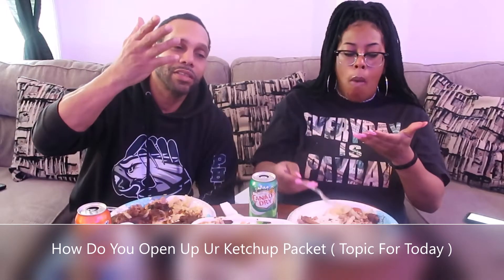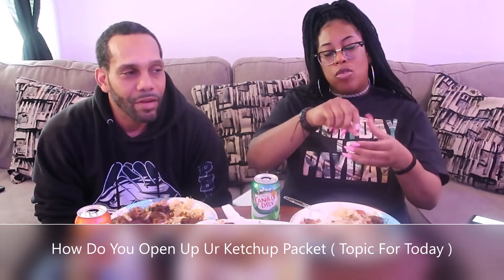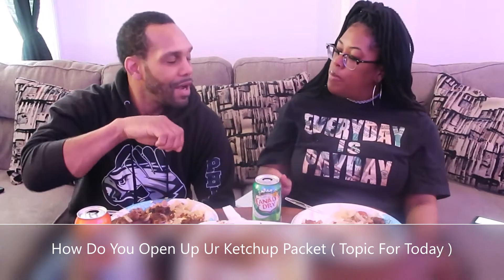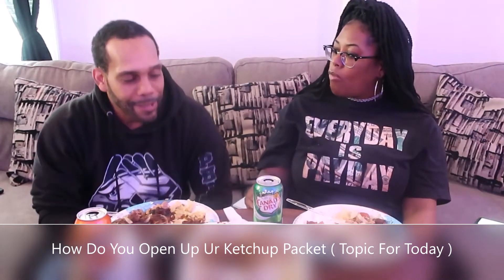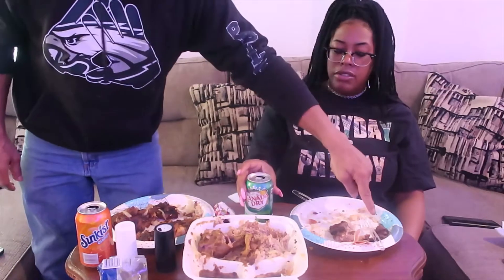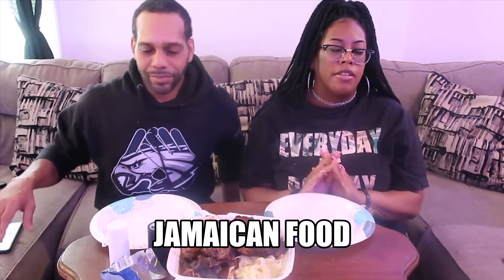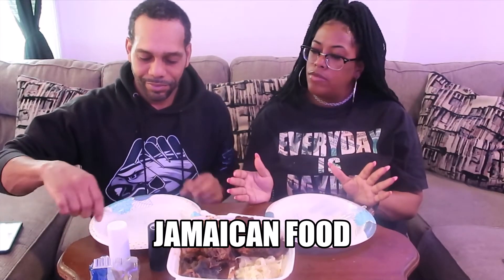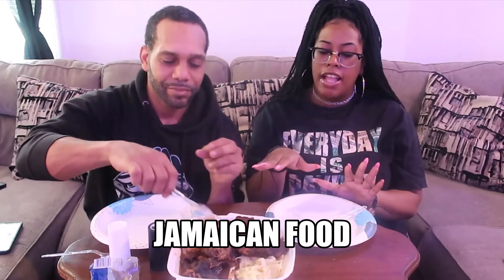PHILLY VLOG: JAMAICAN FOOD: DEBATE